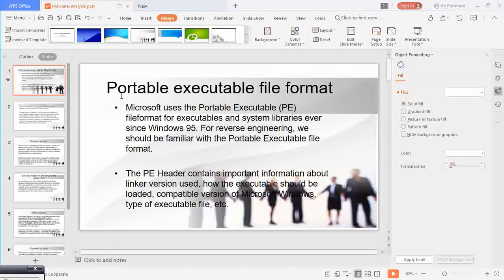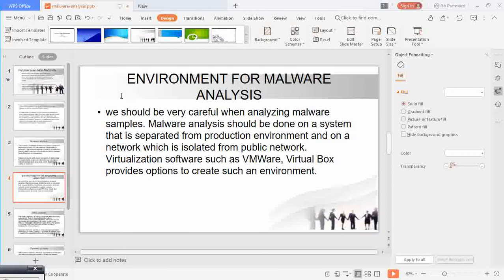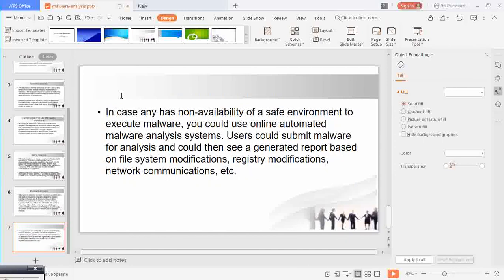What is malware analysis and it's types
We have discuss malware analysis and it's types and friends use safe environment before analysing the malware